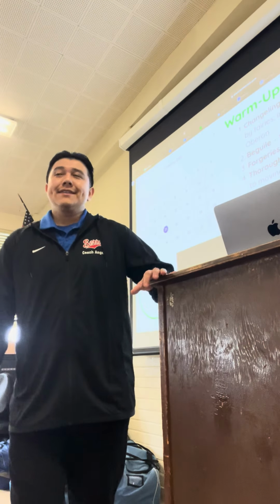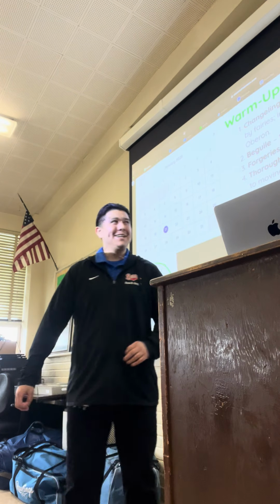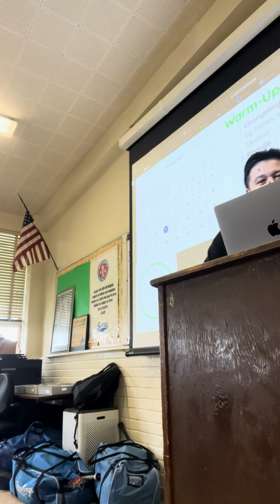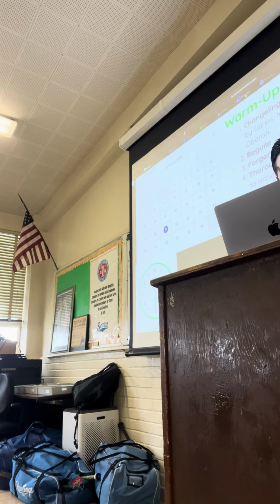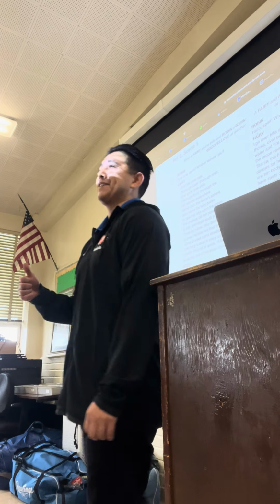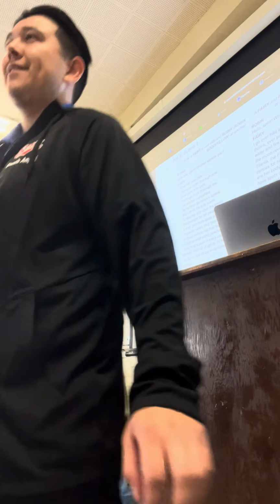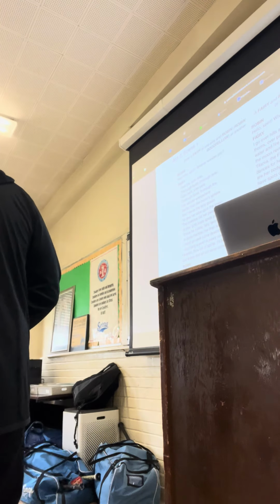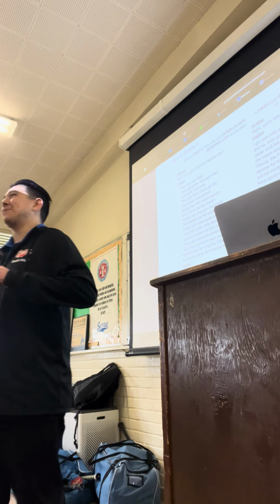SEC-590 Week 1 (Part 1)